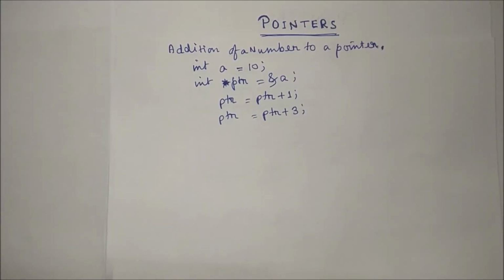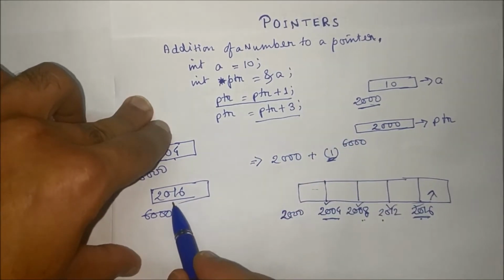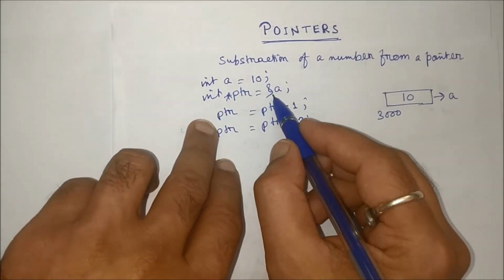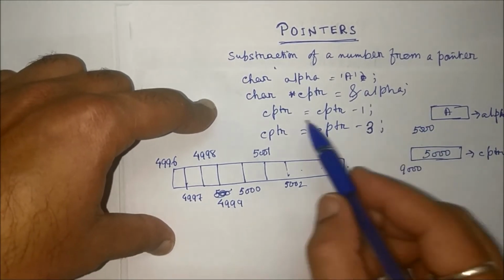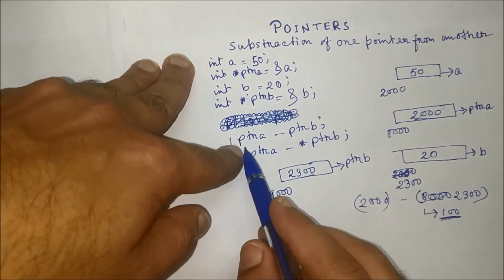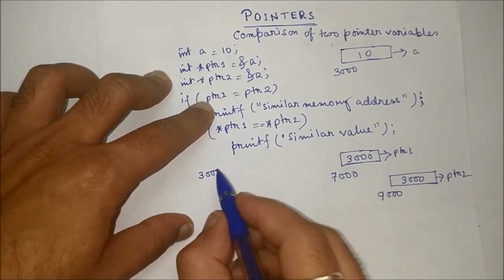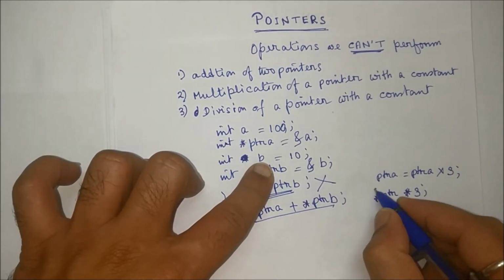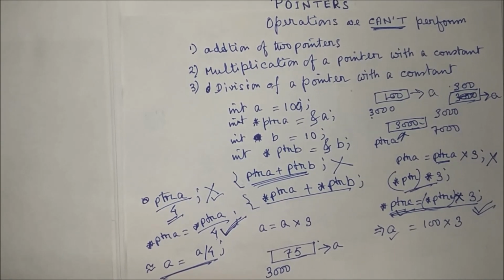C Programming Pointers | Arithmetic Operations | Part 2 | Pointers in C | Tutorial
Understanding of Pointers in C is very important for writing programs in smart way. To solve the various problems related to Data Structures such as Linked List, Tree, Stack, Queues understanding of pointers are very essential to handle memory space.

C Programming
C Programming for beginners
C Programming strings
C Programming by saurabh shukla
C Programming for beginners in telegu

linked list in c programming
linked list python
linked list
linked list data structure C++
linked list in data structure in hindi
linked list implementation in java
linked list in data structure in python
linked list data structure in java
linked list interview questions
linked list javascript
data structure by saurabh shukla
data structure interview questions and answers
data structure class 12 computer science
data structure jenny
data structure in tamil
data structure aktu
data structure by neso academy
data structure and algorithms for gate
data structure in telegu
data structure ktu s3
data structure in C
data structure and algorithm
data structure tutorial
C pointers
C pointers advanced
C pointers in tamil
C pointers in depth
C pointers interview questions
C pointers mcq
C pointers neso
C pointers questions
C pointers function
C pointers and strings
C pointers to array
C pointers explained
C pointers
C pointers vs reference
C programming in hindi
C programming in hindi for beginners
C programming in hindi saurabh shukla
C programming in hindi mysirg
C programming in hindi in once video
C programming in hindi class#LinkList

linked list python
linked list
linked list javascript
data structure jenny
data structure aktu
data structure tutorial
C pointers
C pointers advanced
C pointers mcq
C pointers neso
C pointers questions
C pointers function
C pointers explained
C pointers
C programming in hindi class